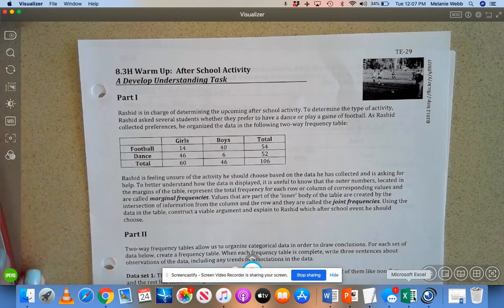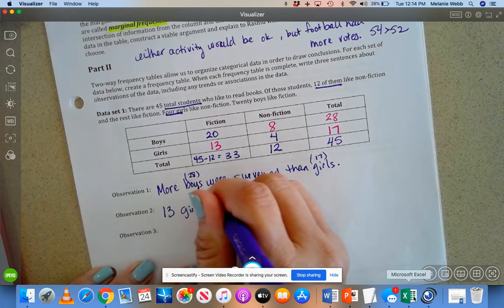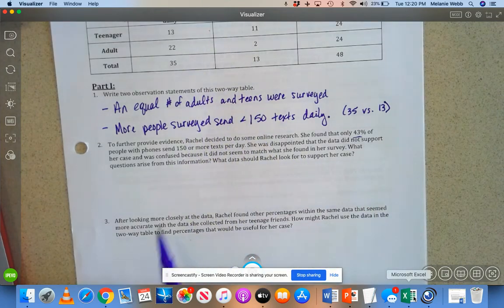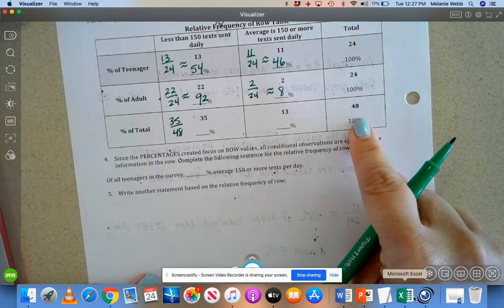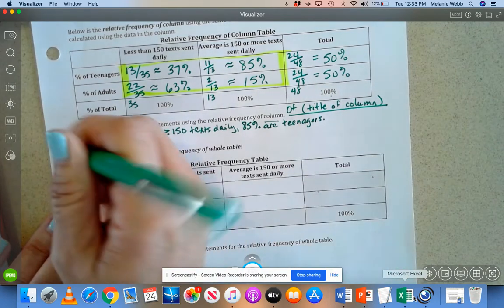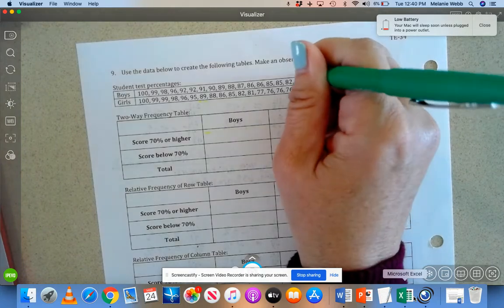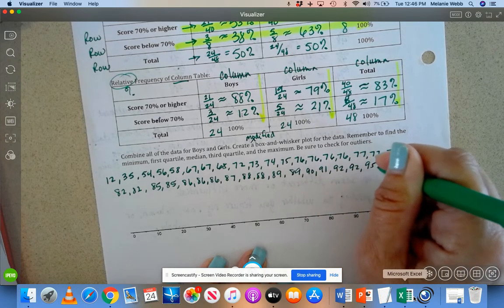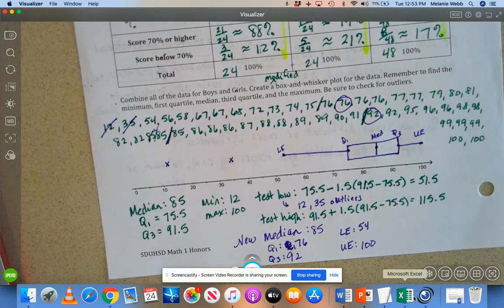IM1H 8.3 Warmup and Task